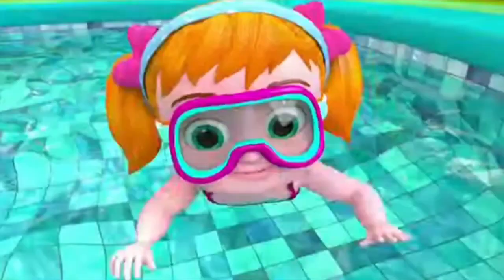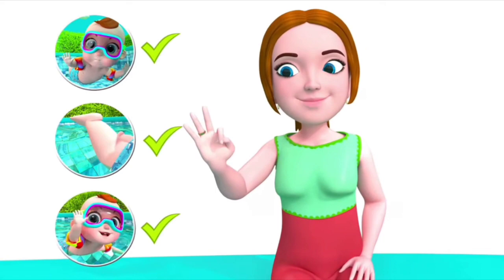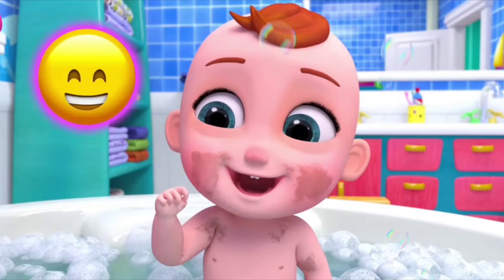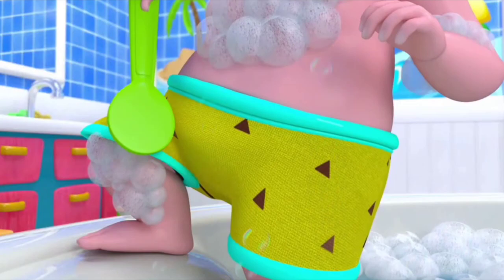baby bathing a bath tub cartoon video ।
It's time to get all clean! Let's have fun playing in
the bubbles and washing all over!
Lyrics:
ljump in the bathtub, it's time to get all clean
I'l be the cleanest kid you've ever seen!
The soap and the bubbles are filling up the tub,
So I'll jump in the water and scrub, scrub, scrub!
Wash my hair, do do do do do do
Wash my hair!
Wash my face do do do do do do
Wash my face!
Wash my arms do do do do do do
Wash my
Wash mny arms!🙃
Wash my hands do do do do do do
Wash my hands!
Wash my knees do do do do do do
Wash my knees!
Wash my toes do do do do do do
Wash my toes!
About Cocomelon:
At Cocomelon, our goal is to help make learning a
fun and enjoyable experience for kids by creating
beautiful 3D animation, educational lyrics, and
toe-tapping music.
Kids will laugh, dance, sing, and play along with
our videos, learning letters, numbers, animal
sounds, colors, and much, much more while
simply enjoying our friendly characters and fun
stories.
We also make life easier for parents who want to
keep their kids happily entertained, giving you the
peace of mind that your children are receiving
quality educational content. Our videos also give
you an opportunity to teach and play with your
children as you both watch!